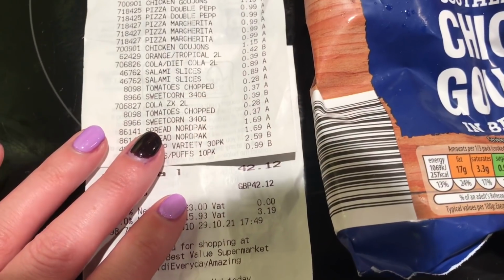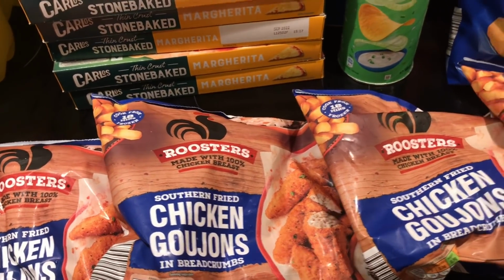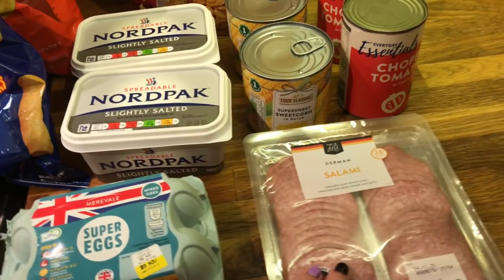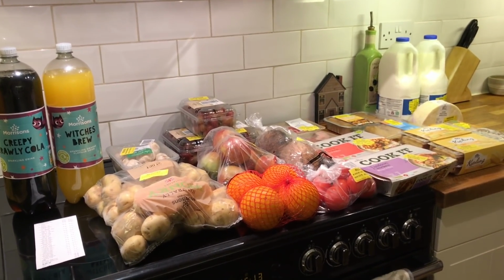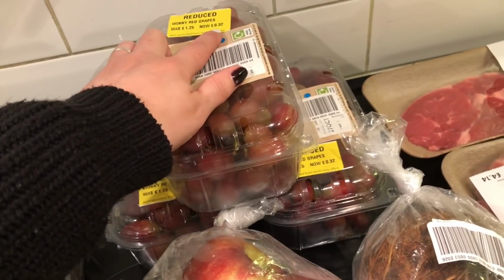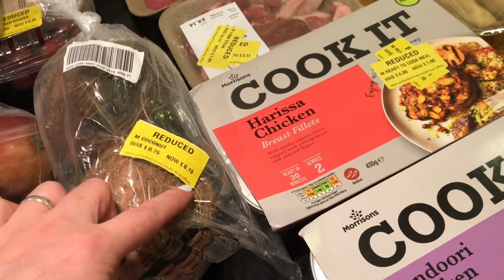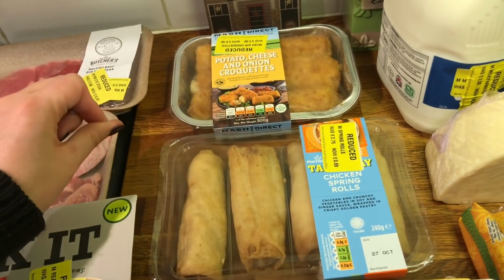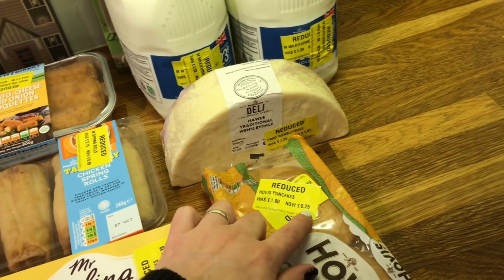Food shopping haul 29/10/21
1st week food shop of the month (from my households payday) I spent £12.30 in Morrison’s and £42.12 in Aldi so from my monthly budget of £400 for my family of 6 I have £345.58 remaining.

At my shop the best time to get the best deals is around 7pm quarter to- to be on the safe side and the different departments fruit & veg, bread, deli ect are done at different times it’s a bit of waiting around but very much worth it... all stores maybe a little different but best of luck and if you get some good deals I’d love to hear about em please leave them in the comments.

Here's 2 videos yellow label shopping with me both very different experiences-

And..